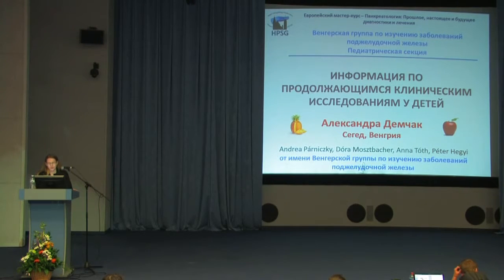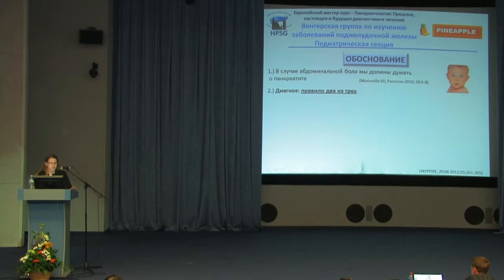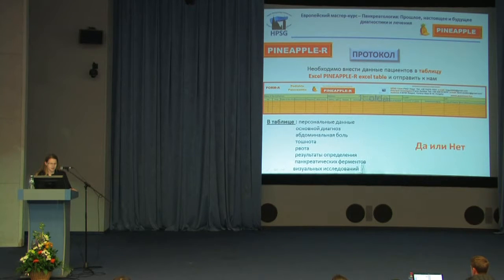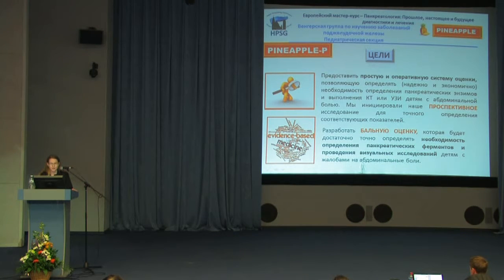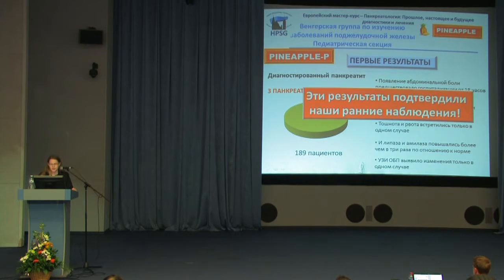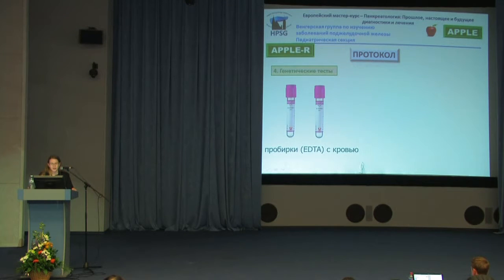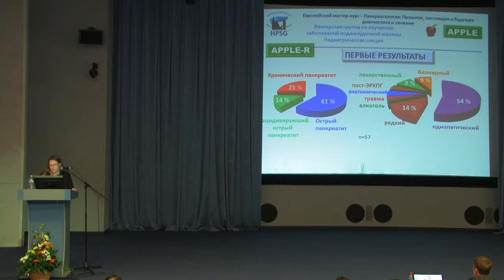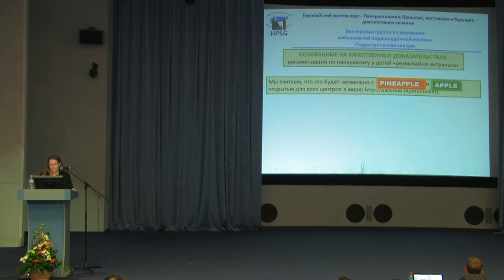15 Demcsak A 16 30 en 2 день